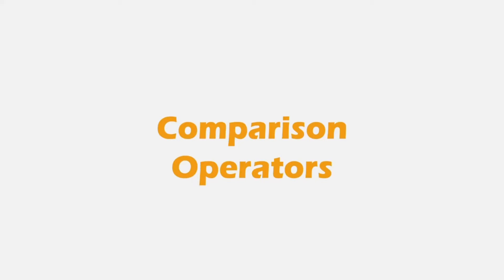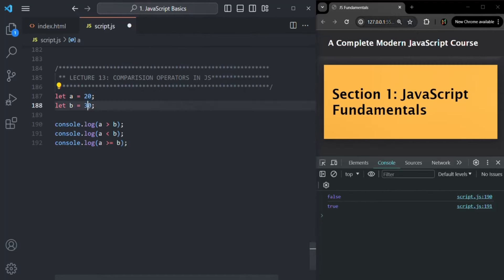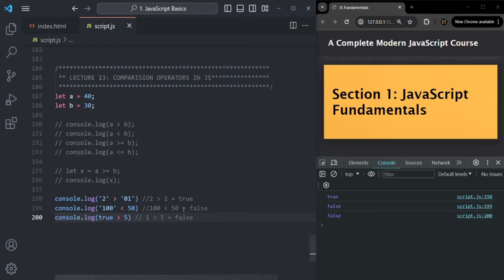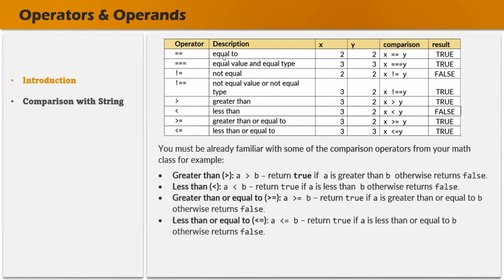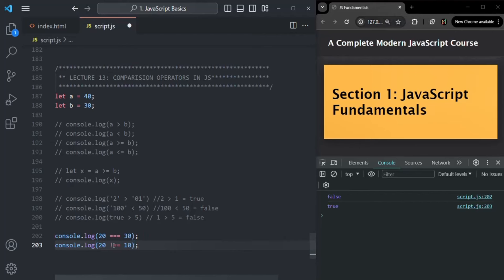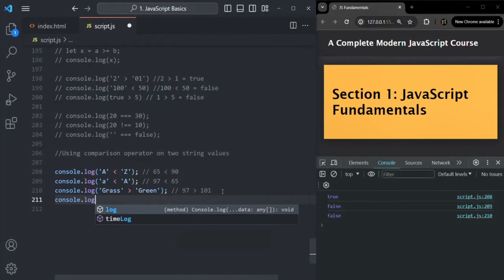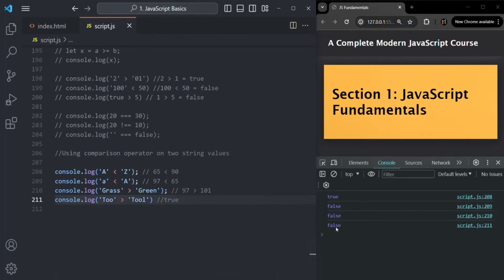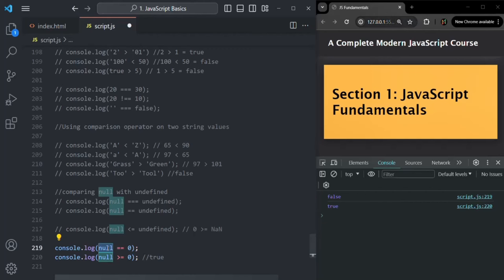#13 Comparison Operator in JavaScript | Fundamentals of JavaScript | A Complete JavaScript Course